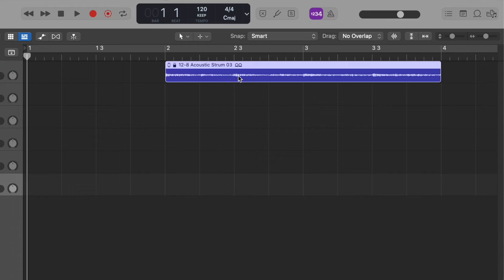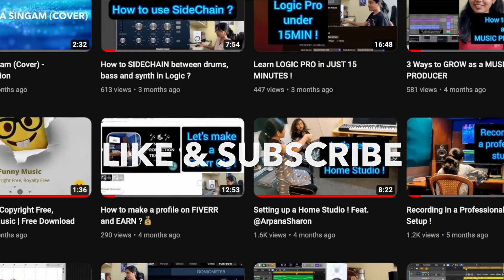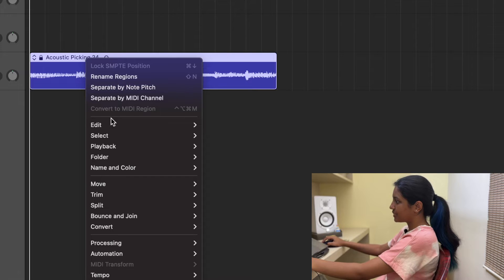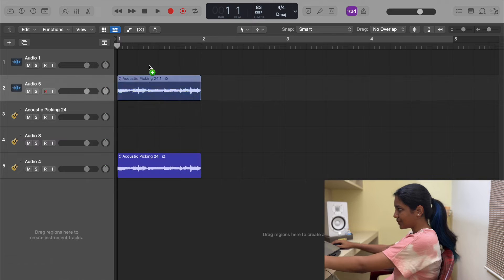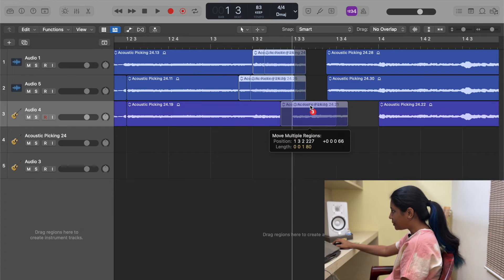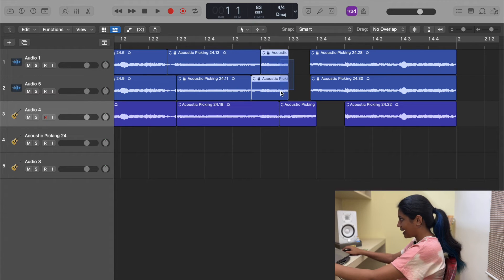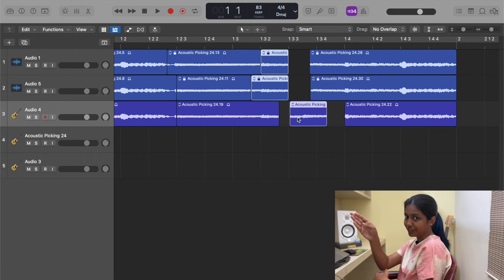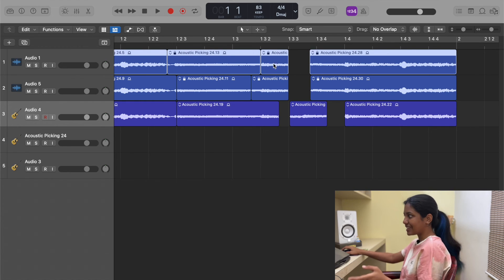Why are my audio tracks LOCKED ??!! How to remove it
Discounts for you! :
DISTROKID (Distributes your music to streaming platforms)